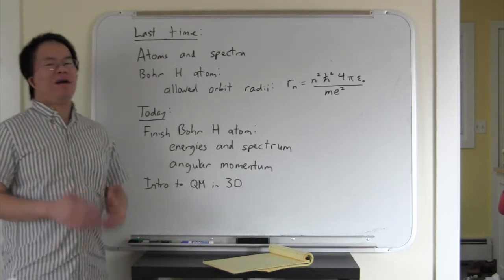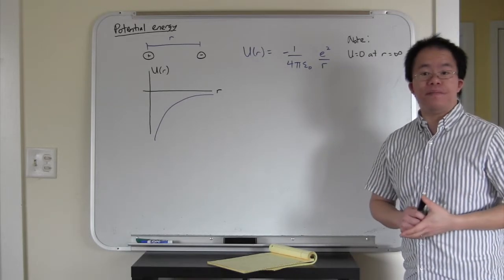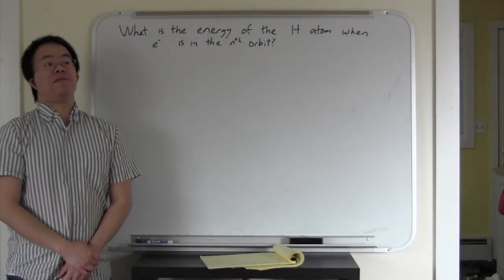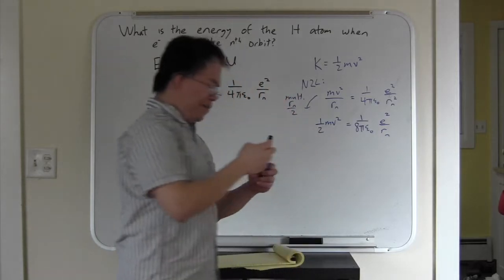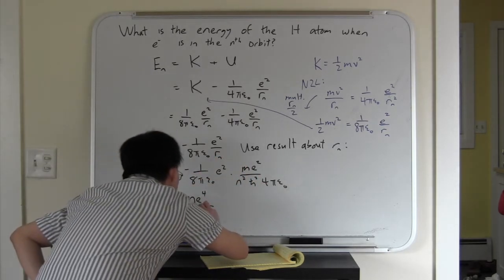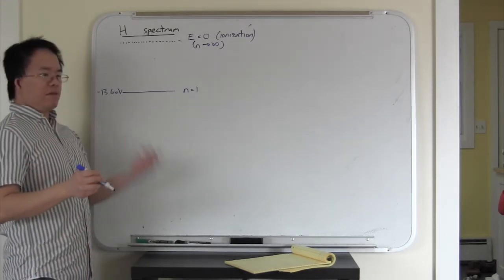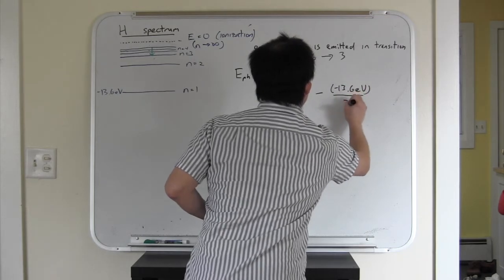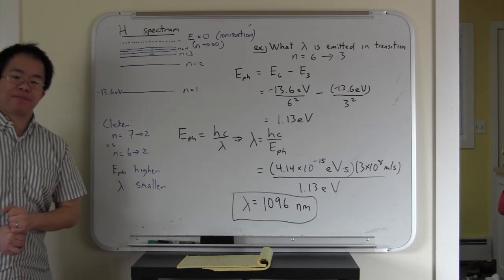Physics 218: Class #37, Part 1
Continued discussion of the Bohr hydrogen atom: energy levels and spectra.